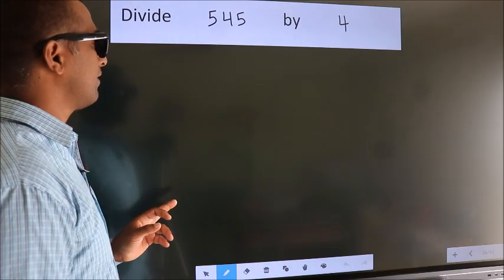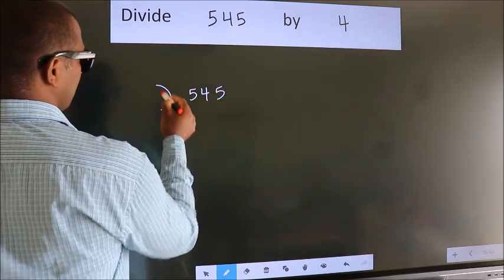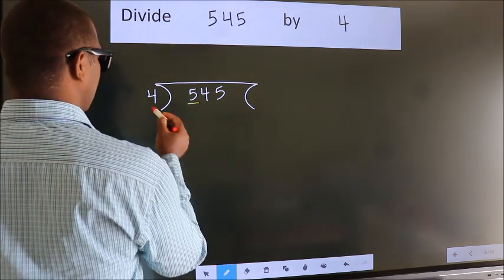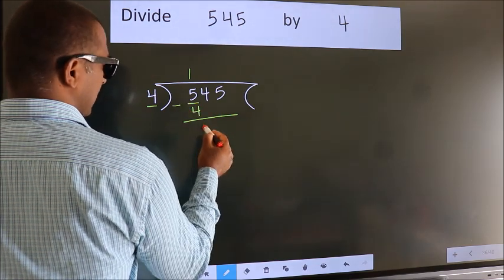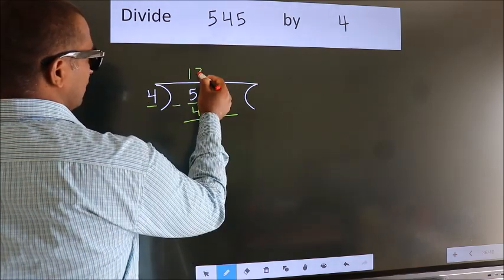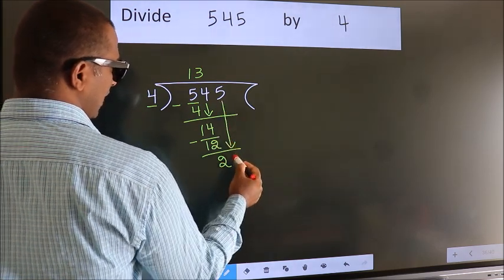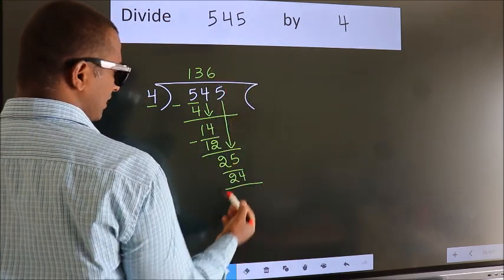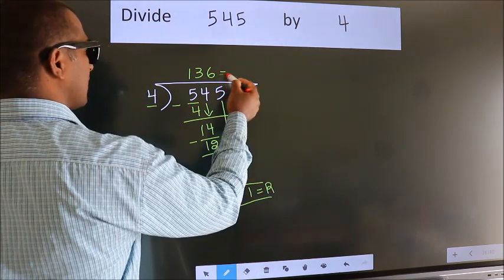Divide 545 by 4